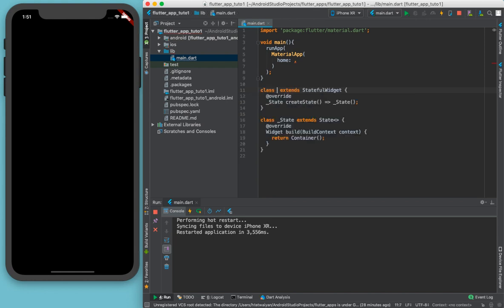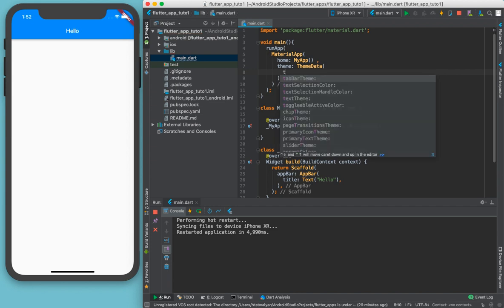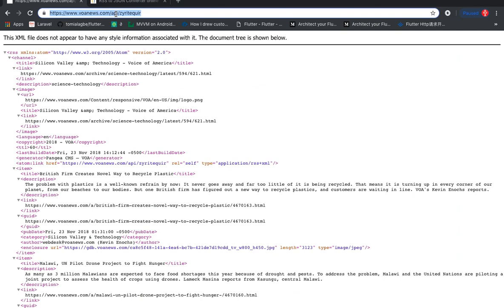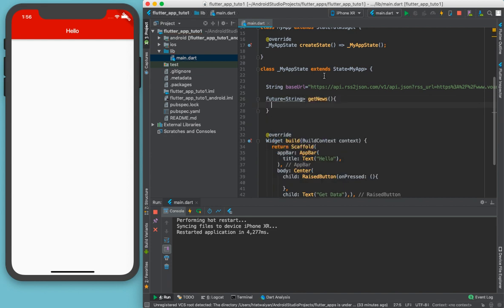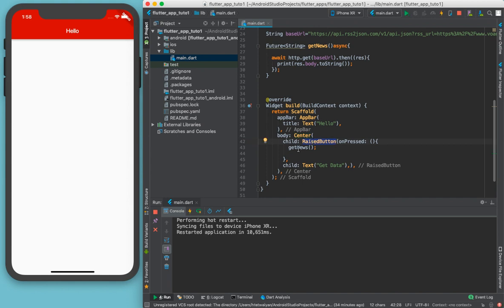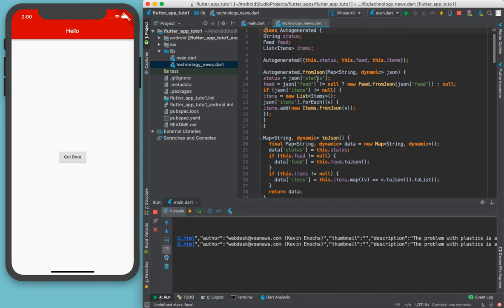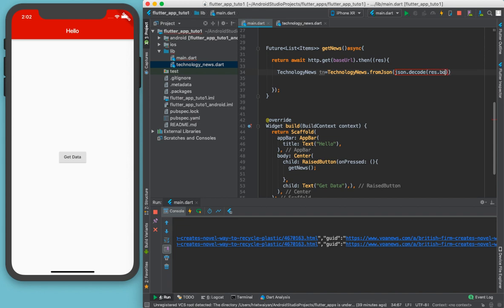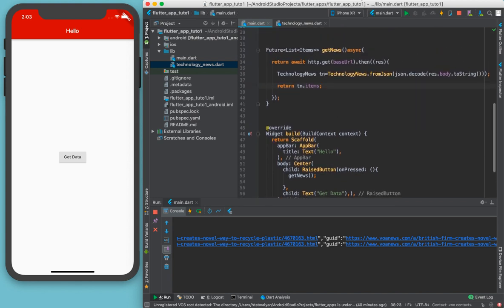flutter news app part1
Github-